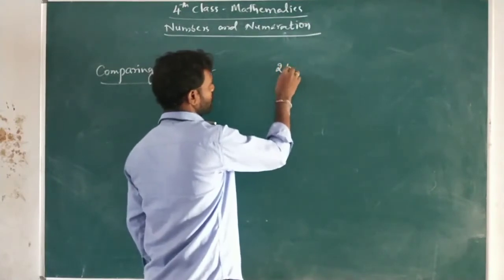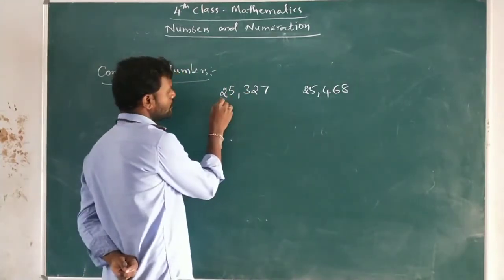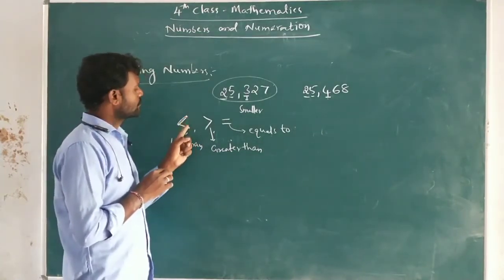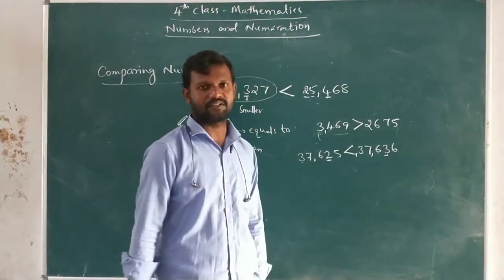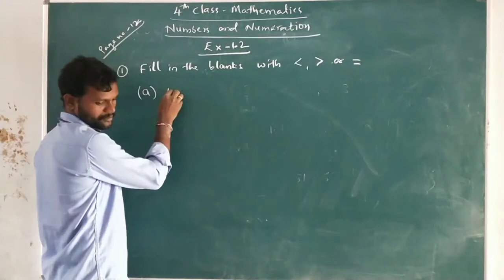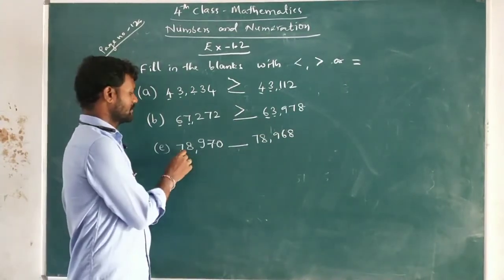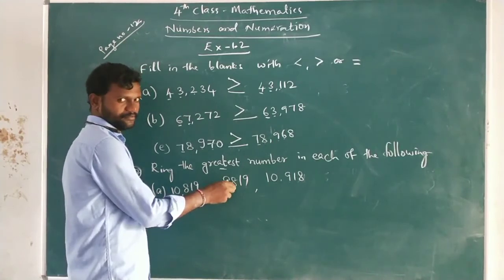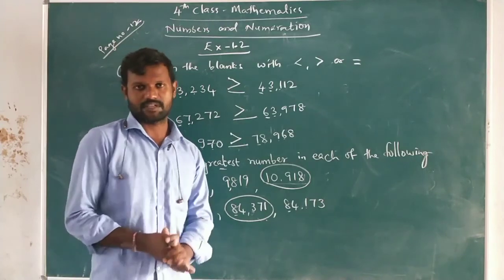Online For Class-4, Subject-Maths, Topic - Numbers And Numeration - Part - 6